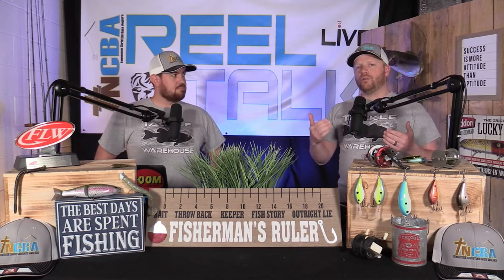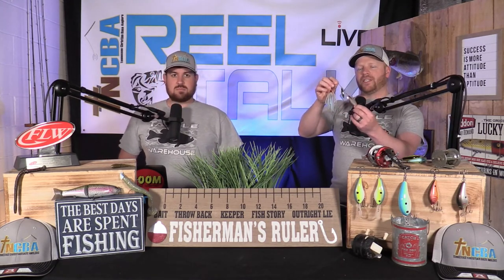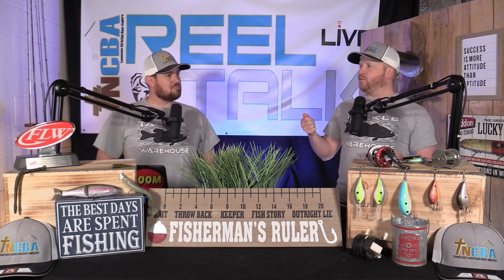Spinnerbaits: TNCBA Tips, Tricks, and How-To (S1EP12)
Described sometimes as old school, spinnerbaits have been proven over the years to catch quality. In this TNCBA Tips, Tricks, and How-To episode Cody and Kelsey talk about small modifications they make during the pre-spawn to go after big bass that are staging up.